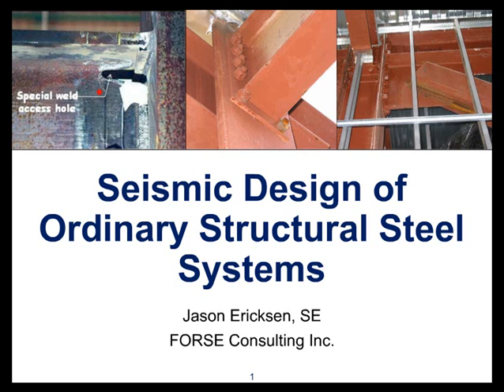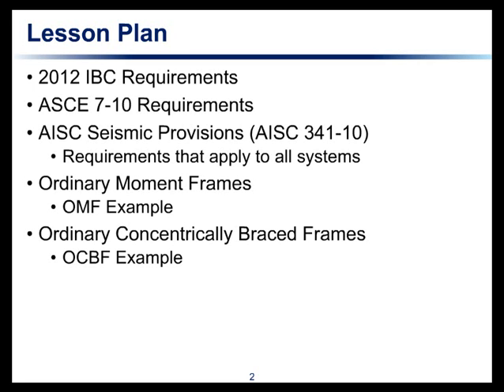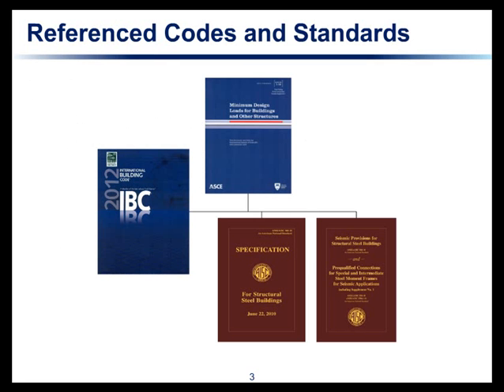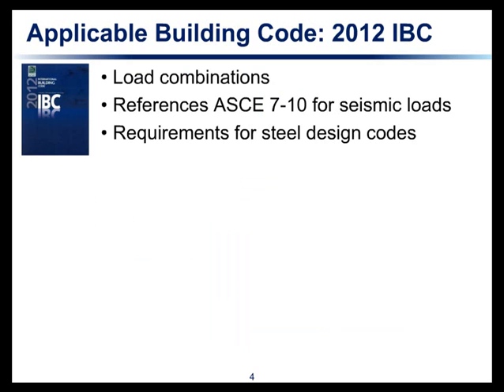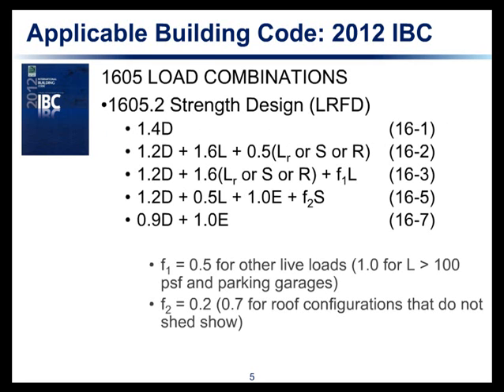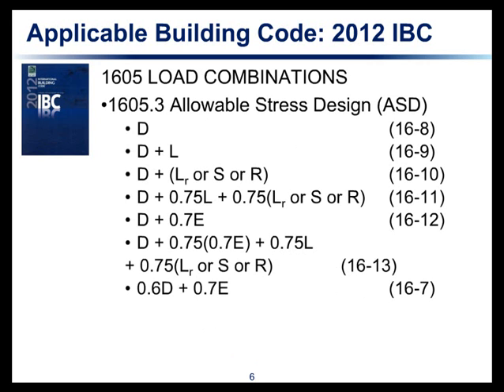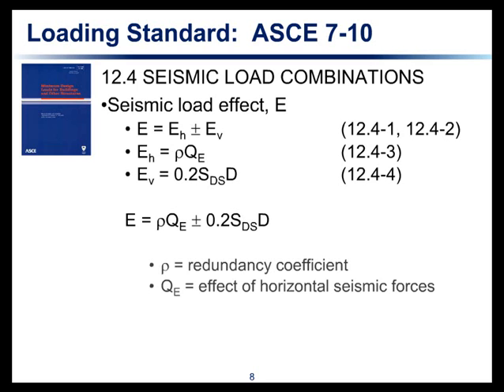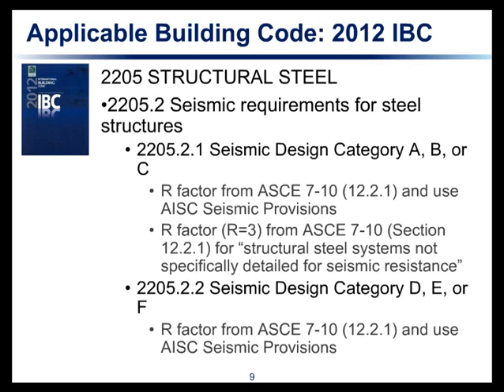Seismic Design of Ordinary Structural Steel Systems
For times when special or intermediate systems are not required, ordinary steel moment frames or braced frames are often an economical solution. Limited inelastic behavior is expected in ordinary steel systems and they are designed for higher seismic forces when compared to special, higher ductility systems. Due to this expected behavior, the heights of the ordinary systems are generally limited to 35 ft. or for single story structures up to about 60 ft. Even with these limitations, many projects in high-seismic areas can be designed using ordinary systems, avoiding the rigorous detailing and analysis requirements required for special and intermediate steel systems.
The seminar discusses ordinary moment frame (OMF) and ordinary concentrically braced frame (OCBF) steel systems based on ASCE 7-10 and the AISC Seismic Provisions (AISC 341-10) requirements including:
• ASCE 7 height limitations for ordinary steel systems including how to apply the exceptions to Table 12.2-1
• AISC Seismic Provisions that apply to all ordinary systems including the required axial strength of columns and slenderness ratio limitations
• Ordinary Moment Frame provisions including required strength and detailing requirements for the moment connections
• Ordinary Concentrically Braced Frame provisions including how to determine the required strength of brace connections and special requirements for V- or Inverted V– configurations
• Brief discussion of Ordinary Cantilever Column Systems
The seminar also includes two brief examples. The first example demonstrates the analysis of an Ordinary Braced Frame System to determine required strengths. The second example illustrates the required strength and detailing requirements for a fully-restrained Ordinary Moment Frame connection.